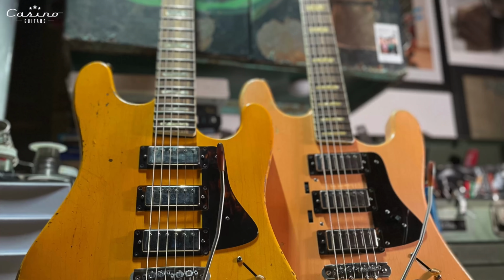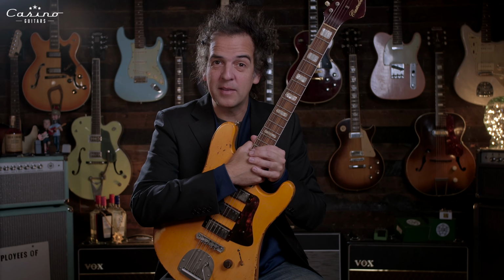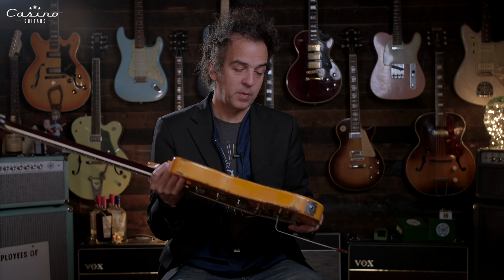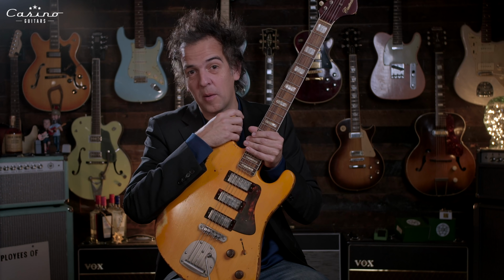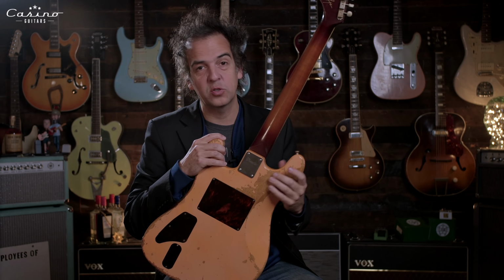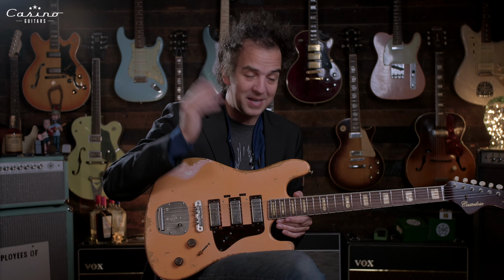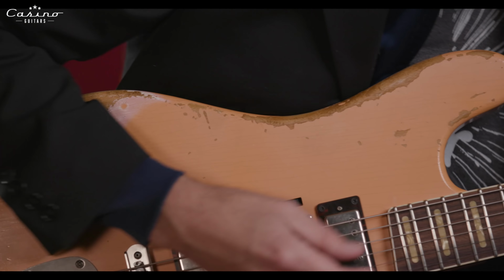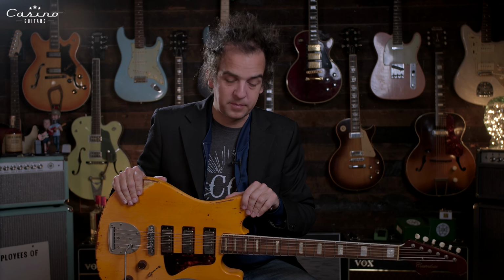Carlos Lopez Castedosa Baritone Guitar - Casino yellow and Aged Shell Pink with Built In Delay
Two of the very first Carlos Lopez Castedosa Guitars have arrived to Casino Guitars. Baxter breaks down what he loves about these and why maybe you need to consider having a place on your wall for a Castedosa Guitar from Carlos Lopez.